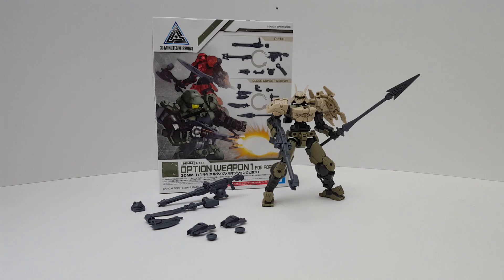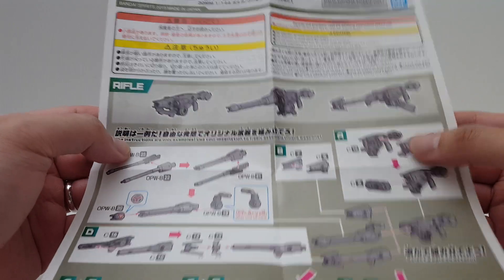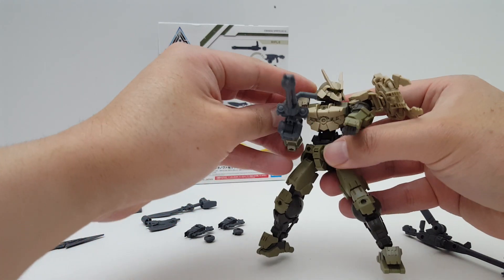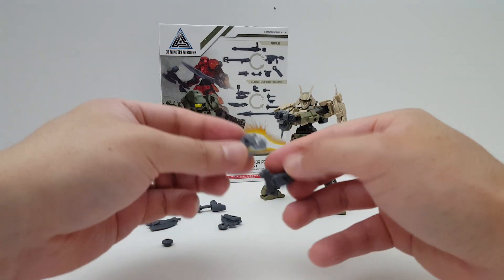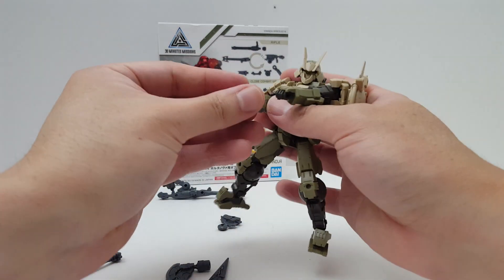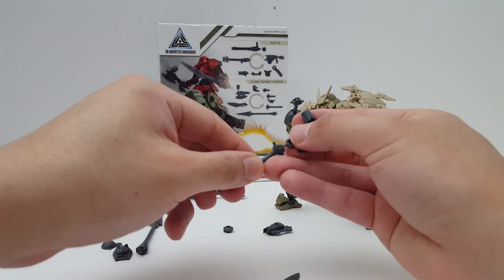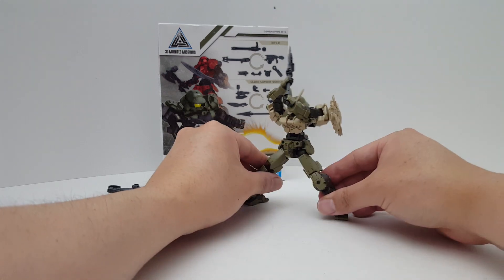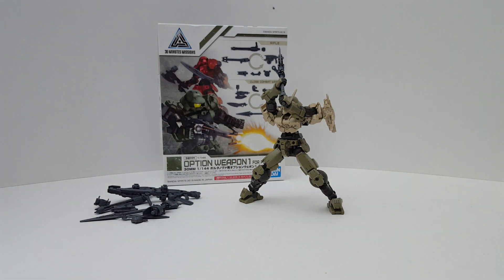Bandai PLAMO 30 Minutes Missions 1/144 Scale Option Weapon 1 For Portanova Review